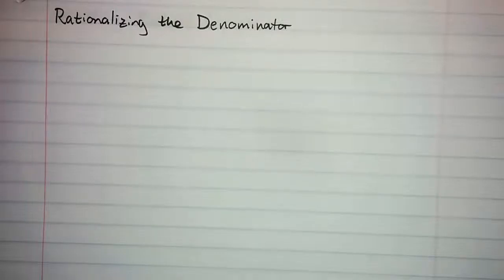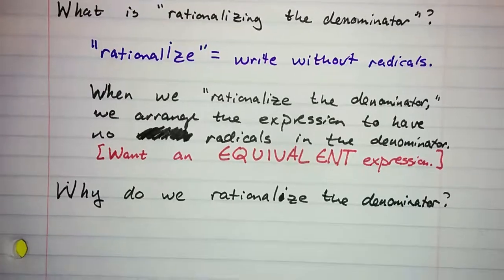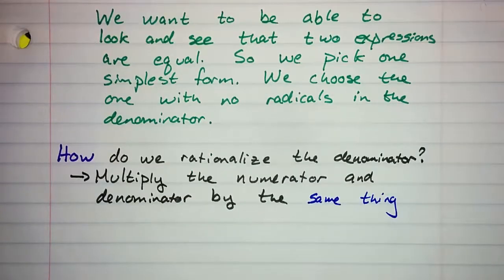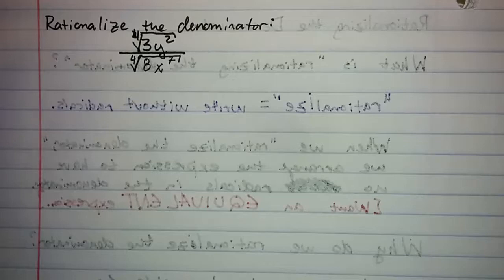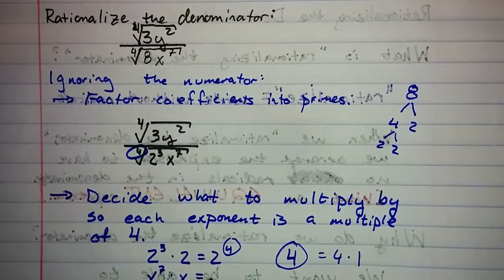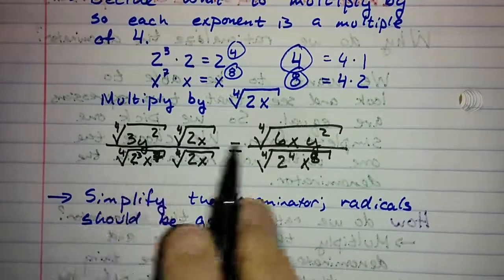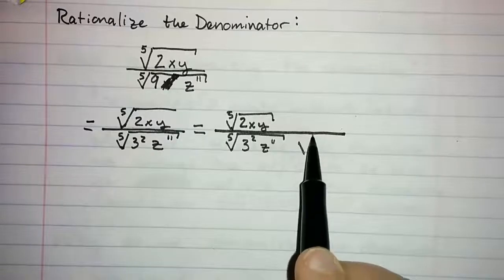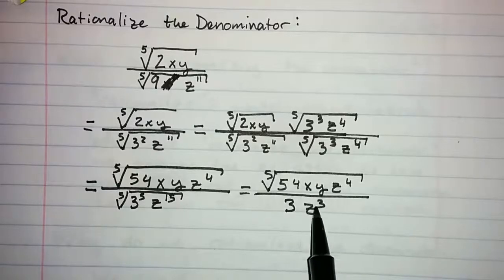5.5.2 - Rationalizing the Denominator